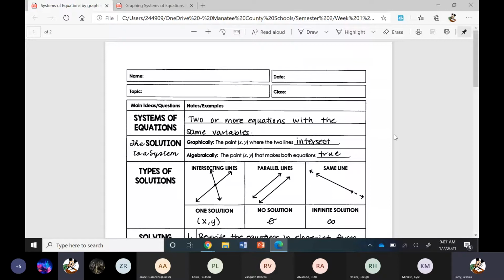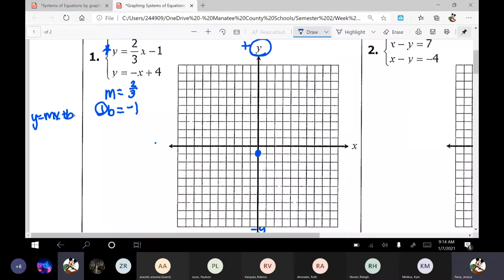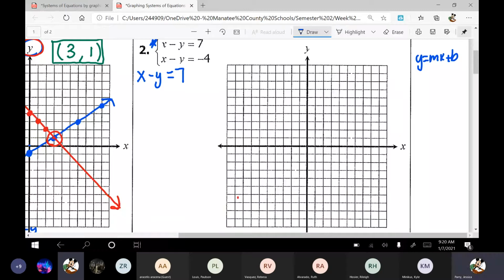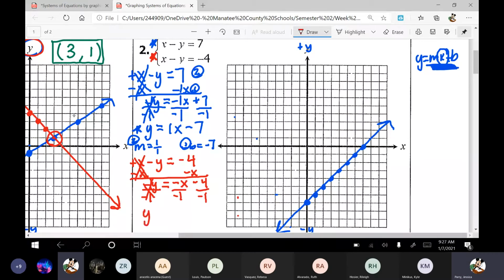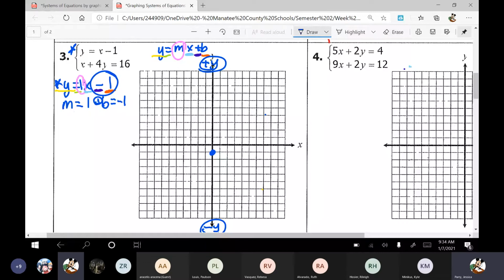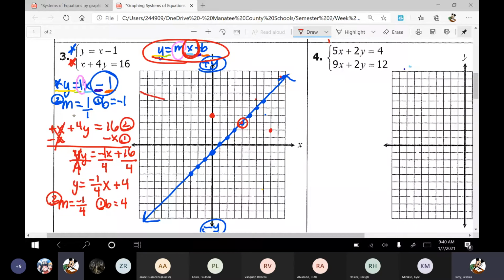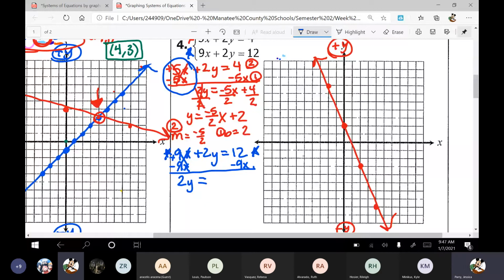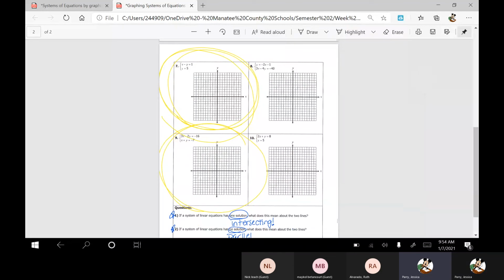ALG 1 1B W1 1 7 TH Solving Systems of Equations by GRAPHING METHOD ASSIGNMENT